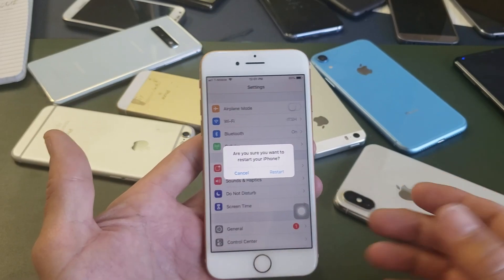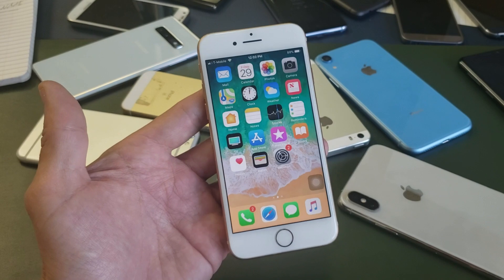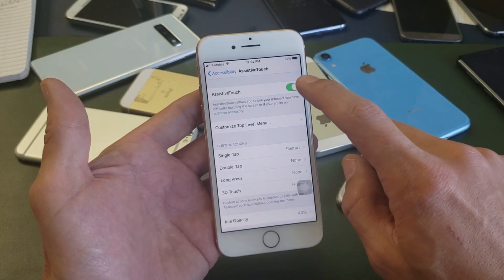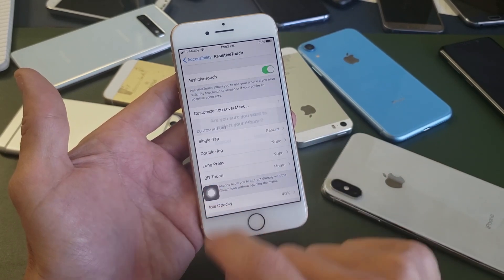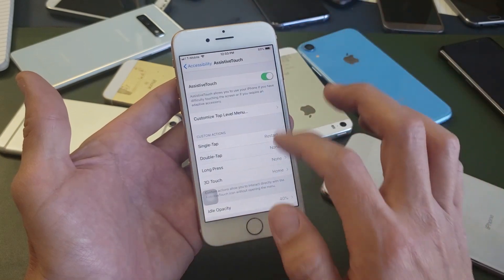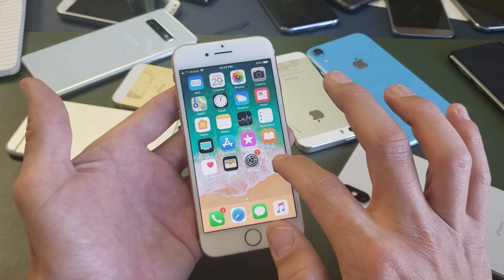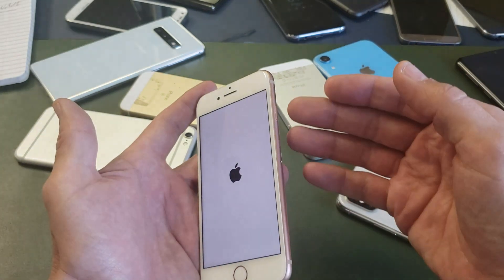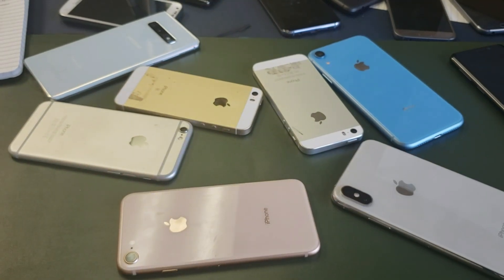iPhone 8 / 8 Plus: How to Restart Without Power Key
Power button not working? I show how to restart or reboot your iPhone 8 or 8 Plus without using the power/sleep button. We can substitute the assistive touch to act as the physical power button key.